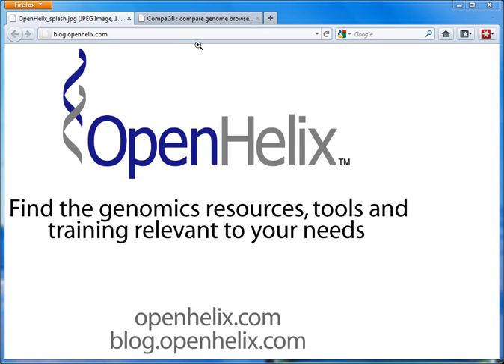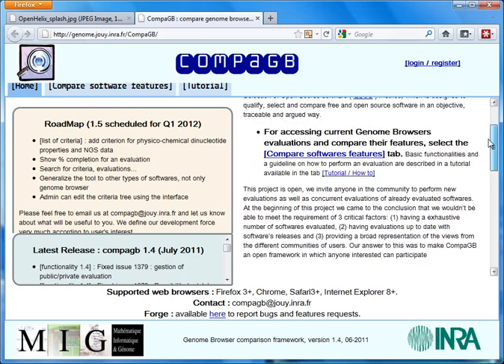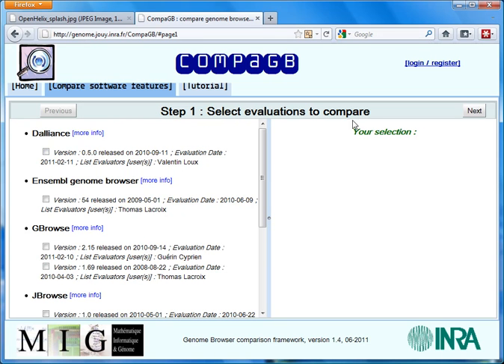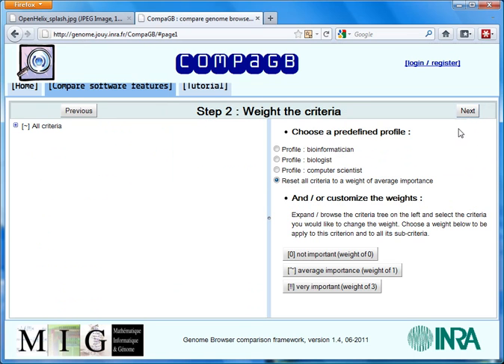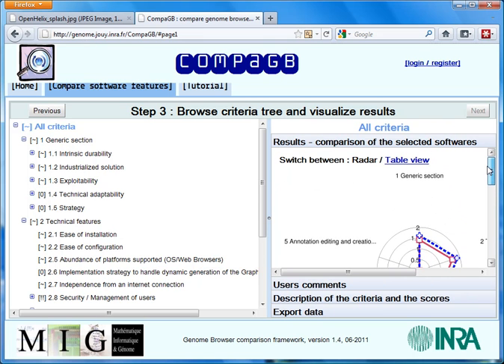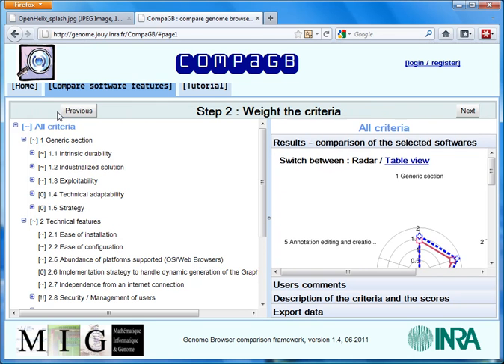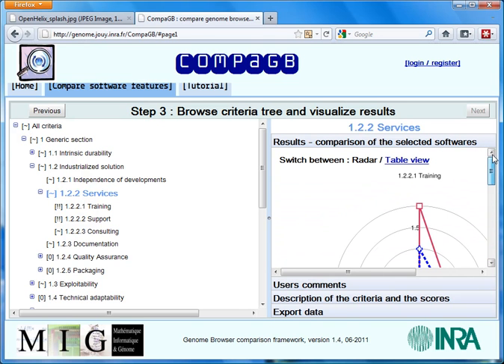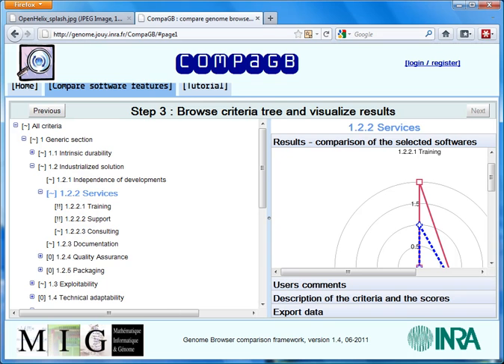Tip of the week: CompaGB for comparing genome browser software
Have you ever wondered if there's a way to choose the appropriate software for a task from the open source choices? CompaGB demonstrates a way to categorize genome browser software in standardized ways.